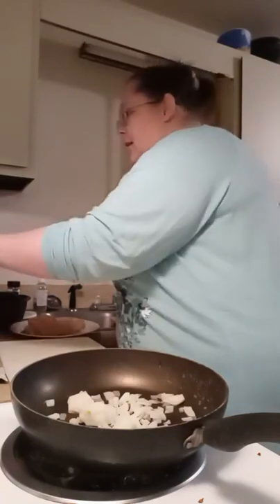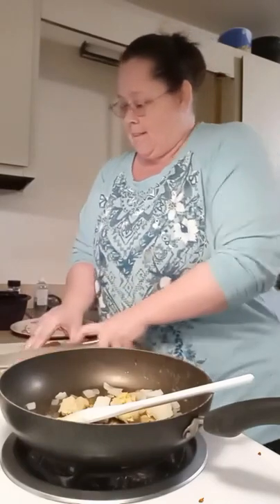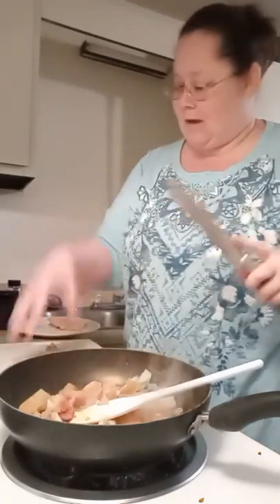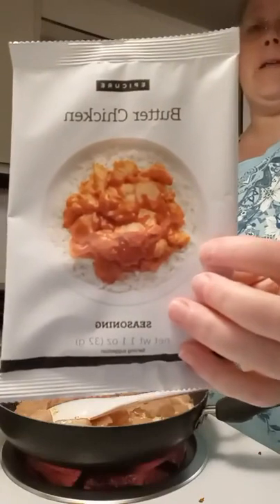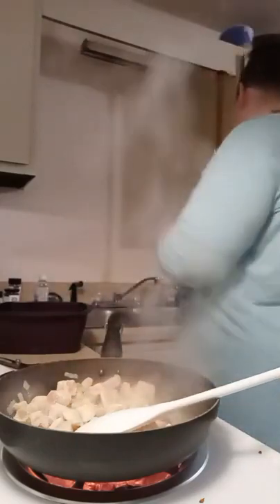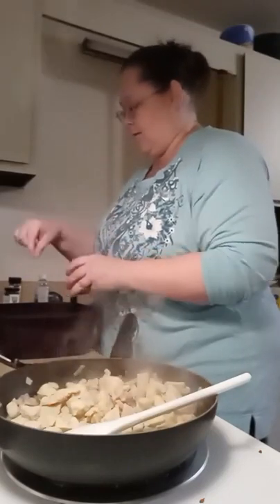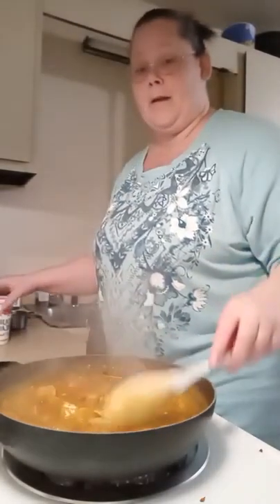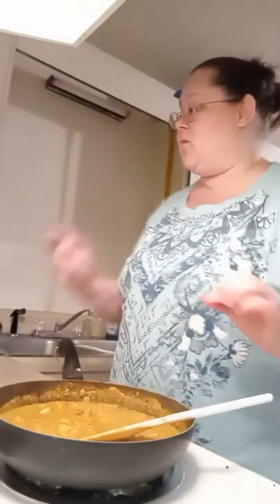Making Buttered Chicken on Fb Live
Just how easy it is too cooke  with the dinner seasoning packets.
1, 2, 3   ready in 20 min